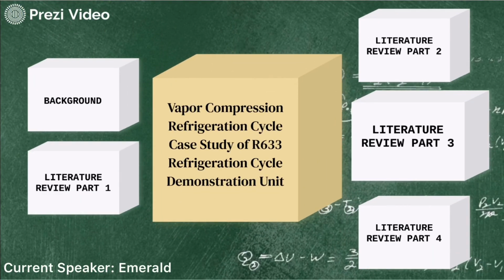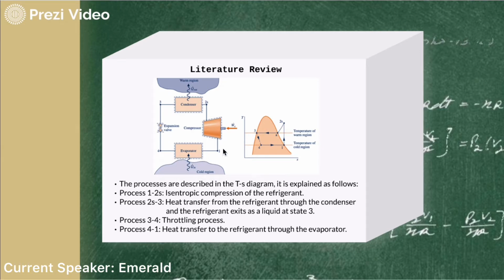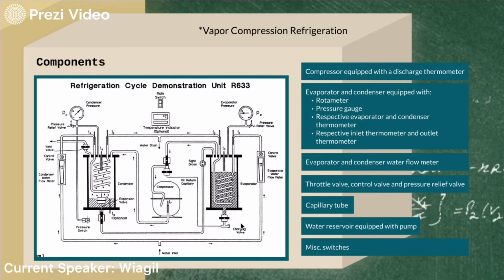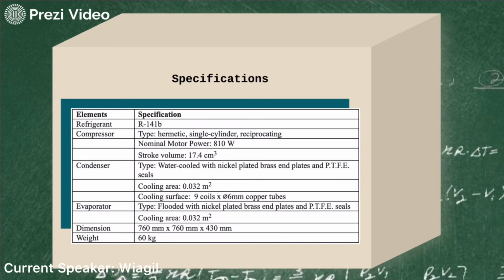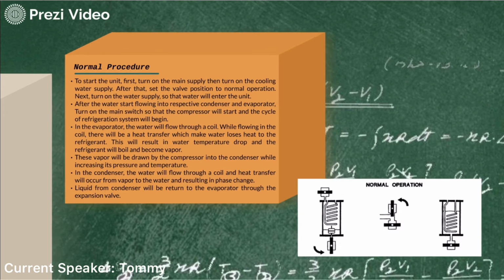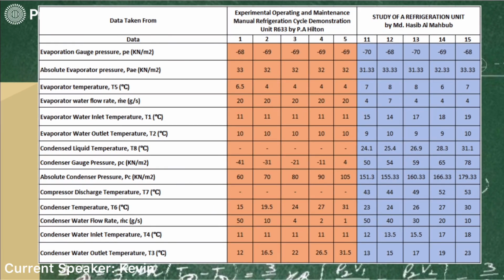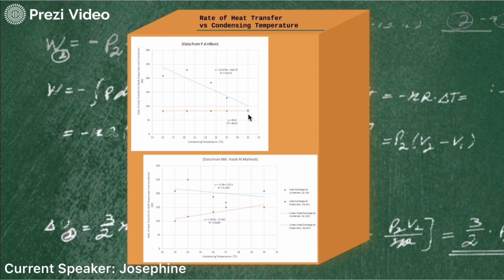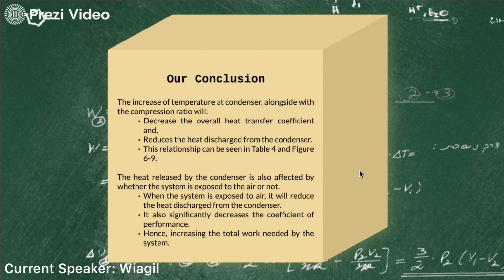Group 8 Sistem Konversi Energi - Vapor Compression Refrigeration Cycle R633 Unit Case Study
Members:

Tommy Wiranata ​​​(13118147)
Emerald Rahmajaya Kesuma ​​(13118202)
Kevin​​​​​ (13118203)
Wiagil Tunku Nastiti Widoyoko​ (13118204)
Josephine Kau ​​​(13118205)